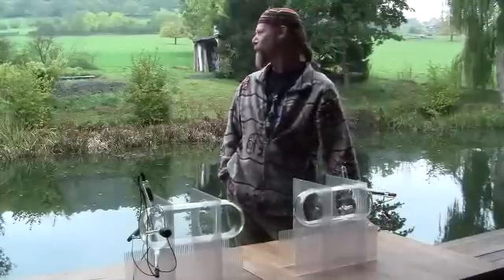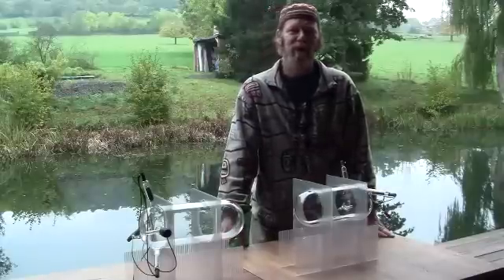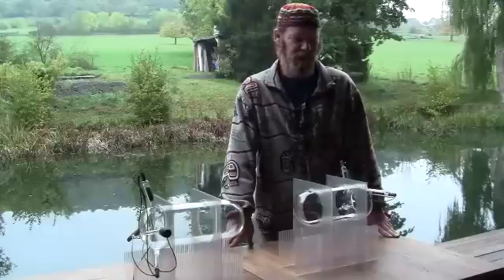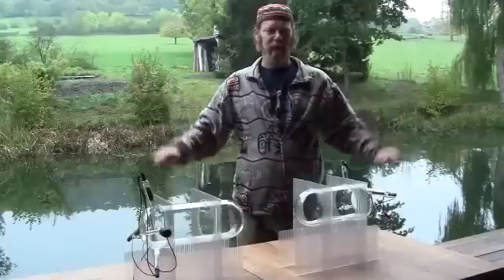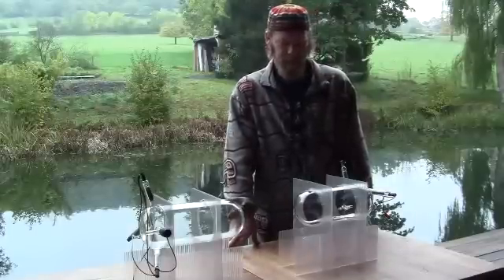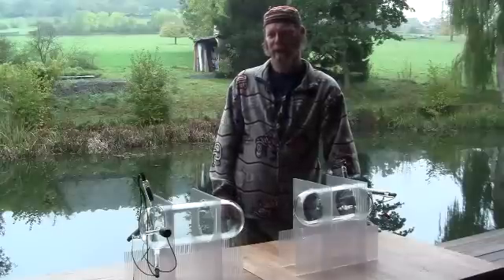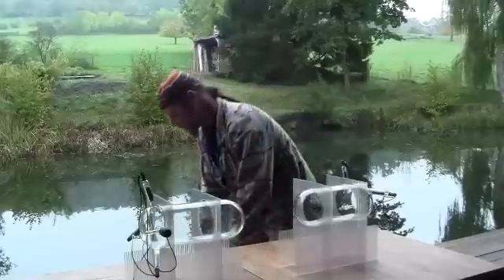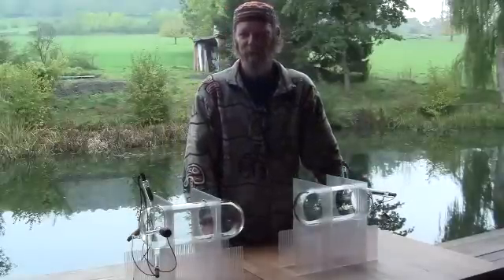Theraphi- Paul's intro to the (Priore/Lakhovsky/Rife) Healing Plasma tech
Theraphi- Paul's intro to the (Priore/Lakhovsky/Rife) Healing Plasma tech - see  Theraphi.net